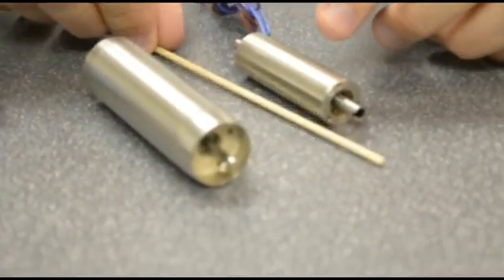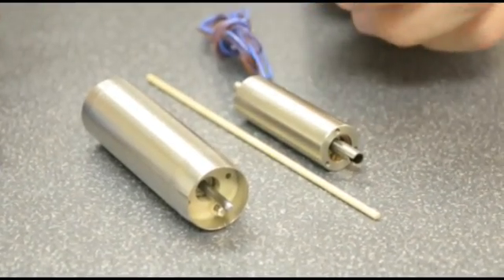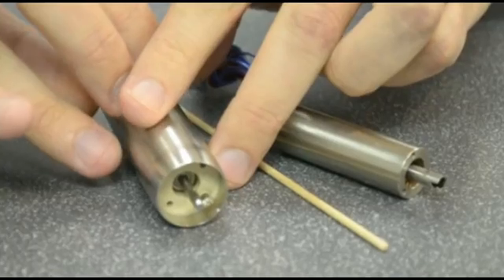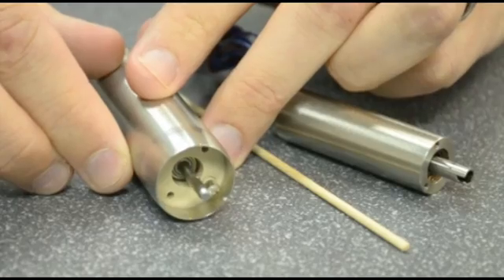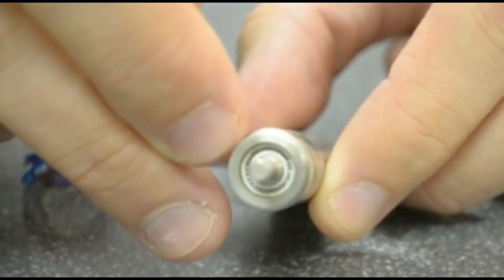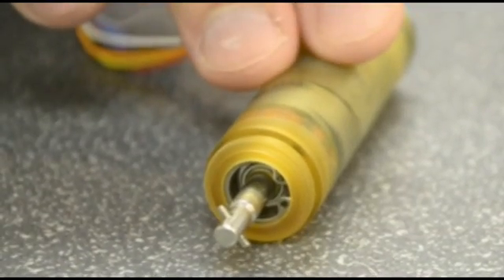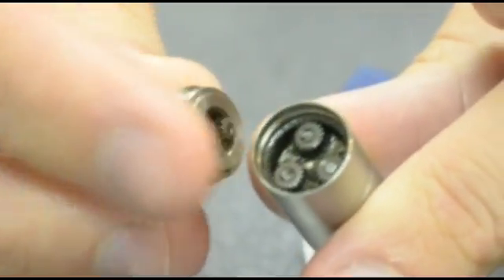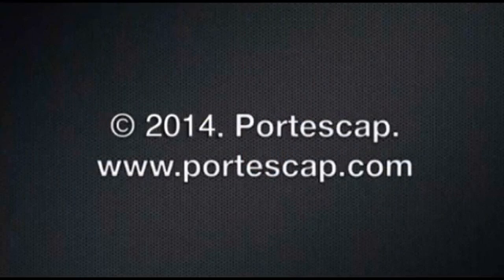Customization Available for Brushless DC Slotted Motors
See the different types of customization available for Portescap Brushless DC Slotted Motors